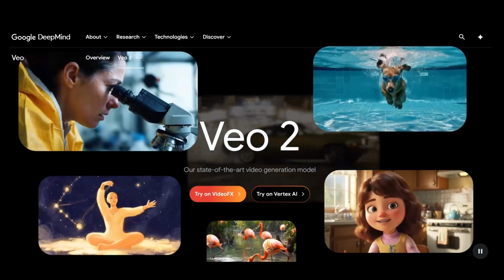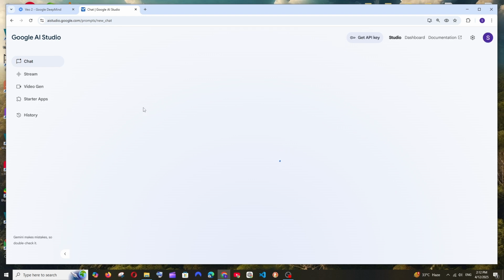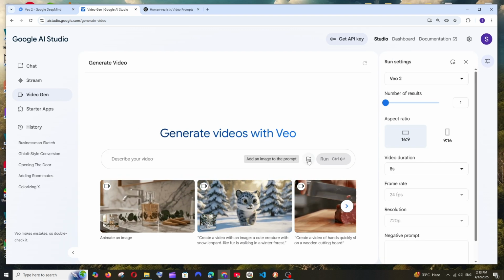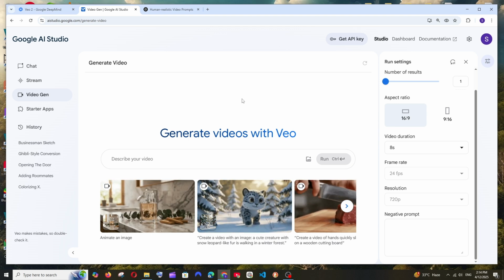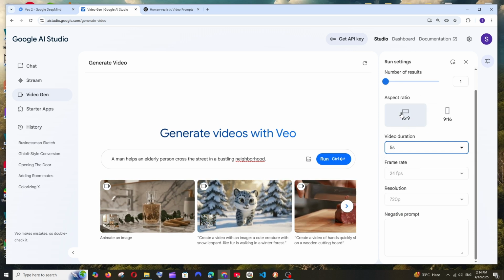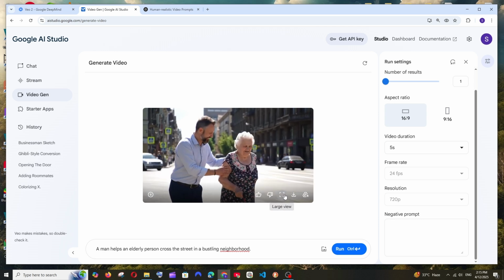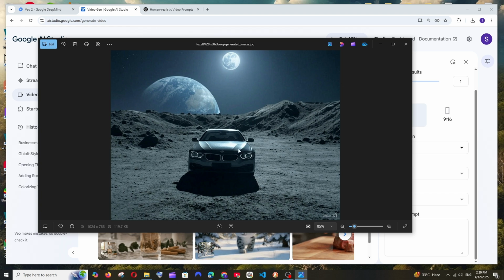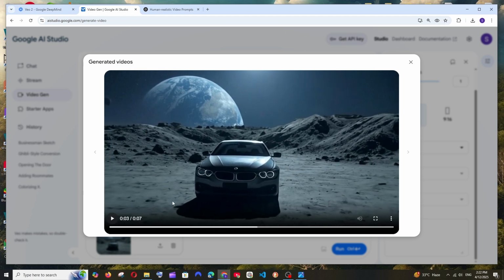How to Use Google's Veo 2 AI Video Generator for FREE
In this tutorial we will see how to use and generate ai videos using google's veo 2 video generator for free online in google ai studio